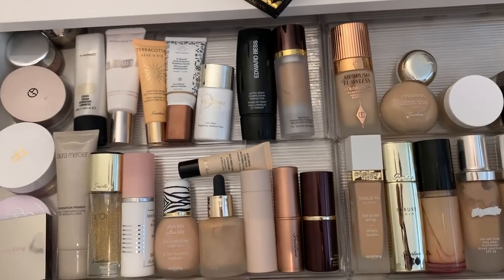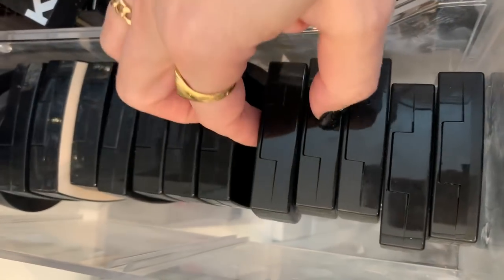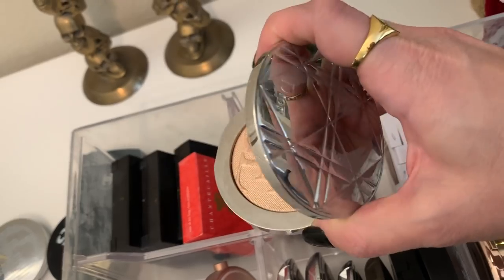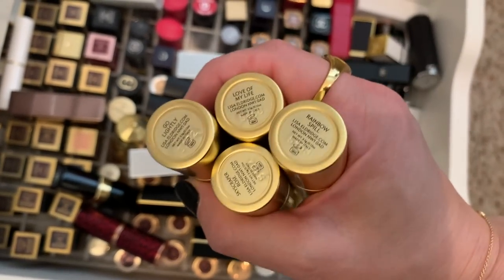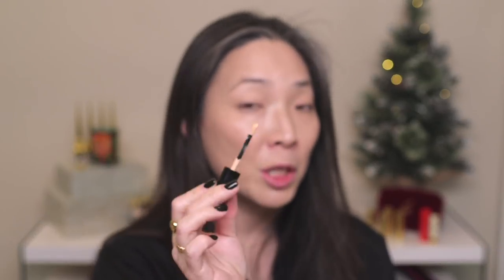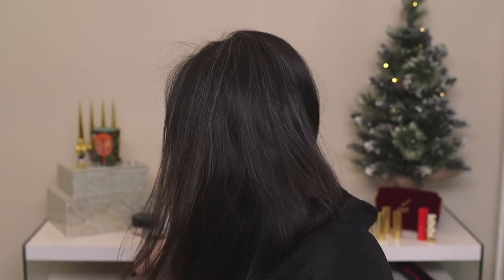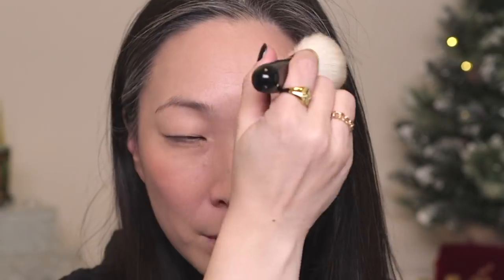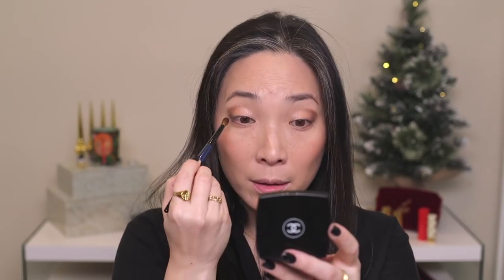SHOP MY STASH - Forgotten Loves MISHMAS DAY 16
Welcome back to MISHMAS !! Thanks so much for tuning into today’s video - SHOP MY STASH - Forgotten Loves. Hope you enjoy! xoxo

Chanel Joues Contraste in Fleur de Lotus $45 - n/a
Chanel Les 4 Ombres in LE 314 Lueurs Ambrees $65 (use code INTHEBAG for free overnight shipping)

Mailing address:
Michele Wang
10620 Southern Highlands Pkwy
Suite 110-20

Follow me at:
Instagram (Makeup/Beauty): themichelewang
Instagram (Food): mishi2x
Instagram (Miss Fuzzy Butters): missfuzzybutters

Facts about me, for reference:
Age: 46
Skin Type: Dry/Sensitive - eczema prone, but occasionally combo
Skin Tone: Neutral (warmer in the t-zone; cooler on the cheeks)